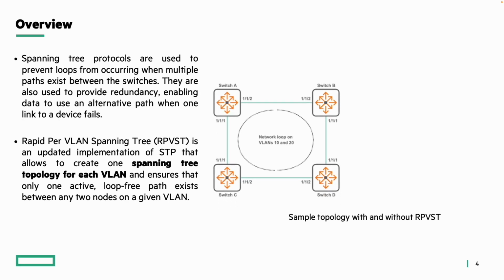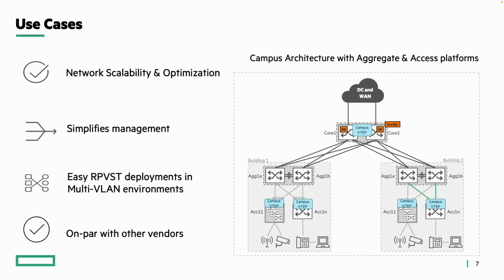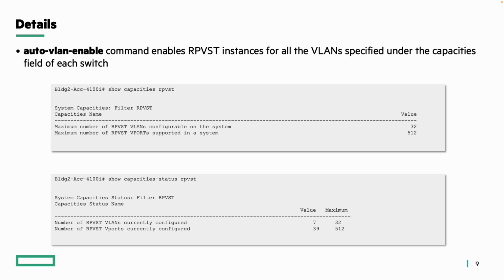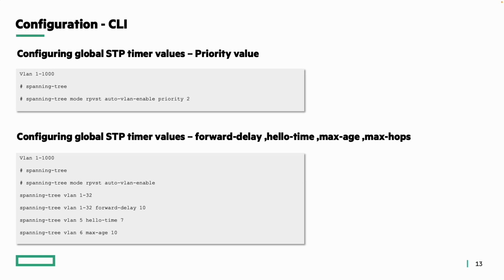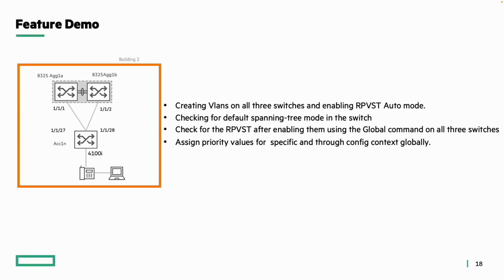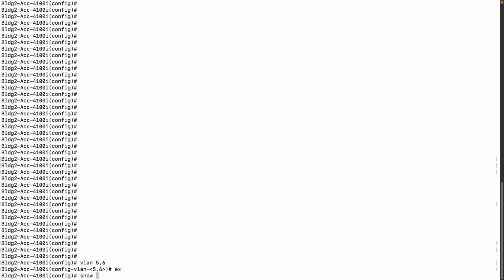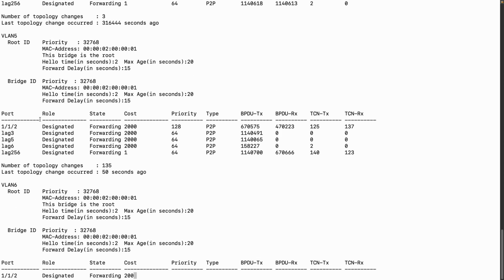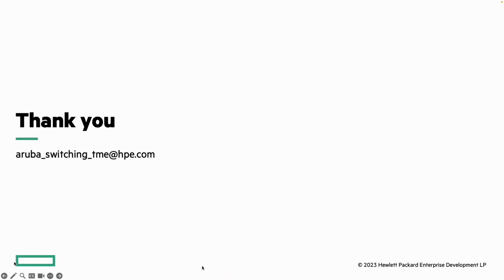AOS-CX 10.13 Release Update: Auto-enable RPVST when creating a VLAN